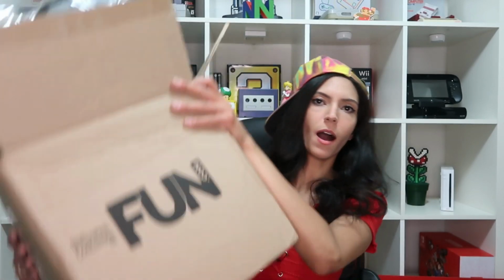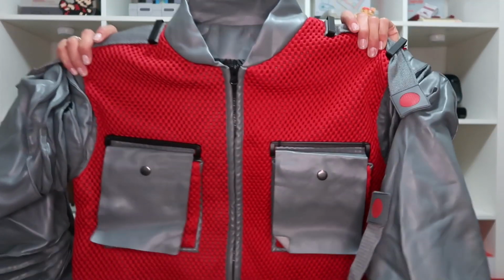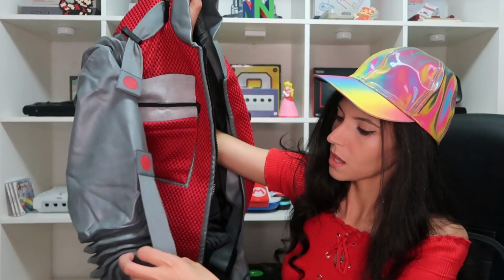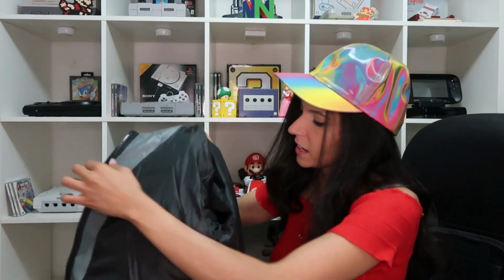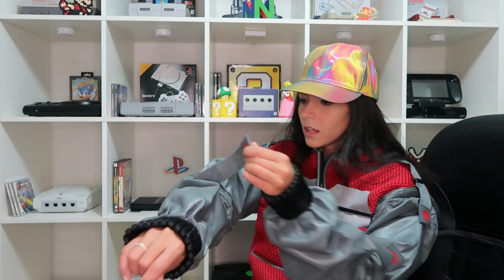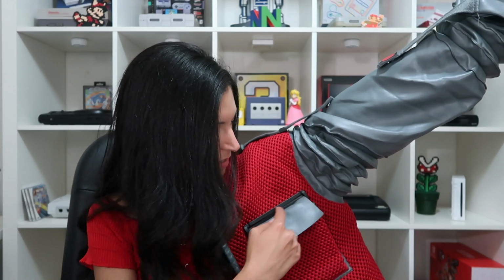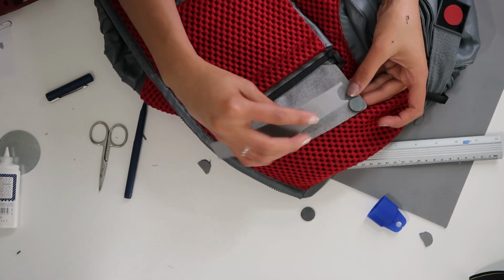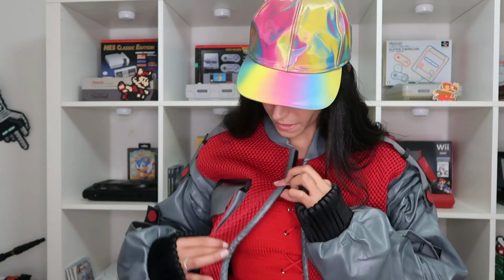Back to the Future II: Unboxing and modding Authentic Marty Mcfly Jacket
I bought this jacket at halloweencostumes . com, and in this video I show it out of the box, and the modifications I did to it.

There is more on instagram!

SHOP MY EQUIPMENT:
📷 Primary (vlogging) Camera
🎥 Secondary (DSLR) Camera